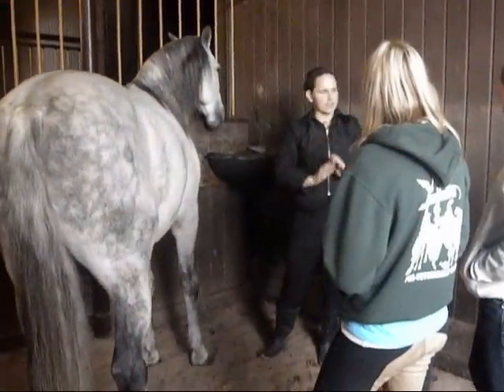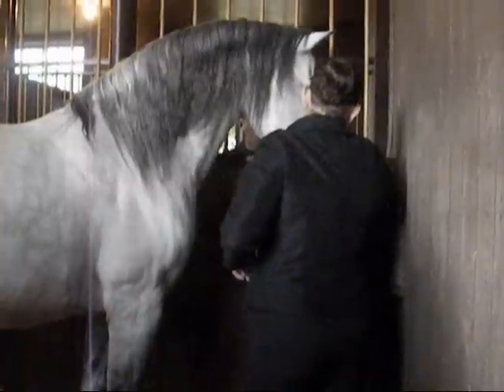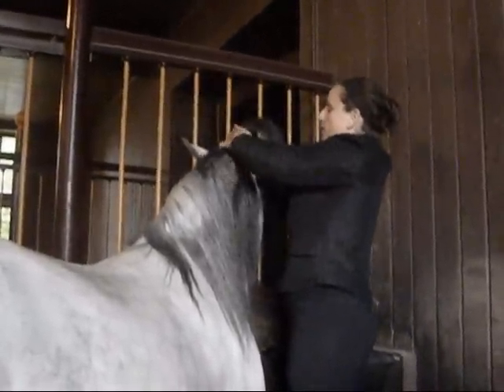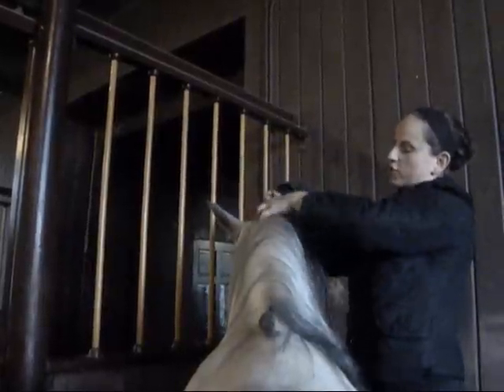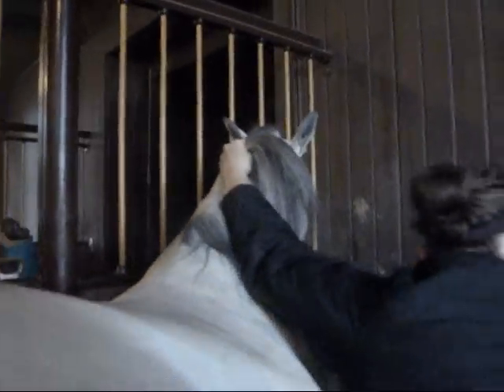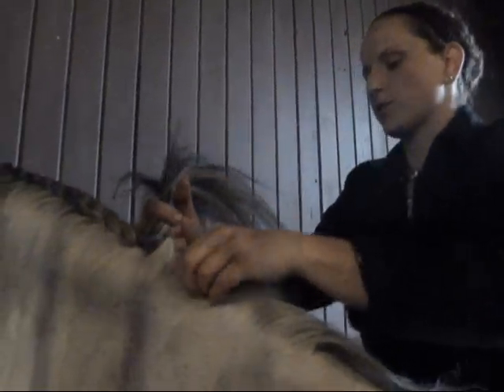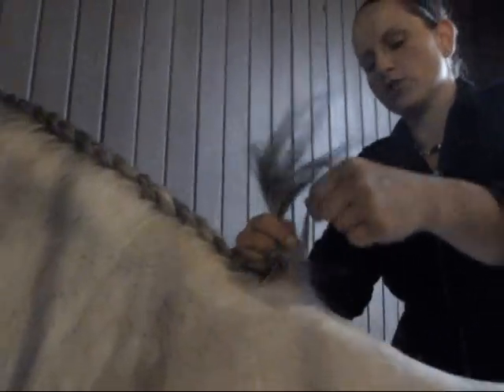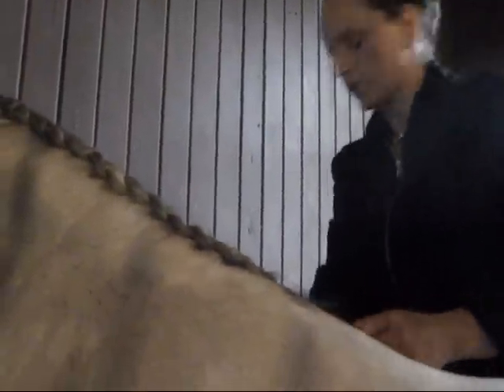French Braiding - May 2011 The Royal Lusitano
Violet Jackowski teaches The Royal Lusitano working students how to do a full French Braid on Urano VO a 10 year old Lusitano Stallion from The Royal Lusitano in Saint Charles Illinois.  This Demo was filmed at St. James Farm in Warrenville Illinois May 2011 at their Homecoming Celebration!